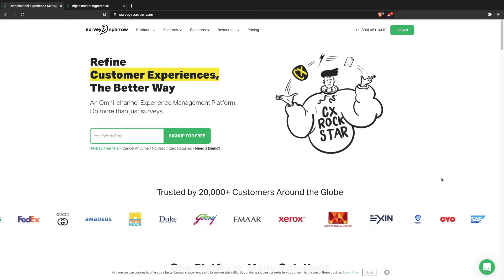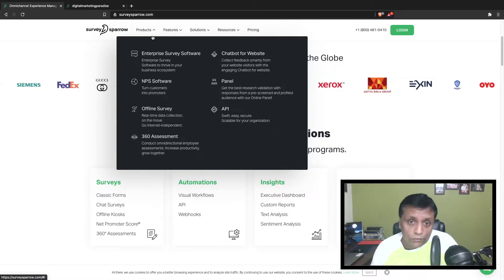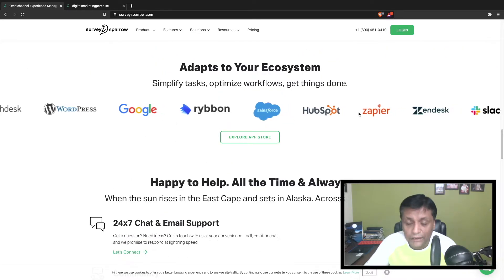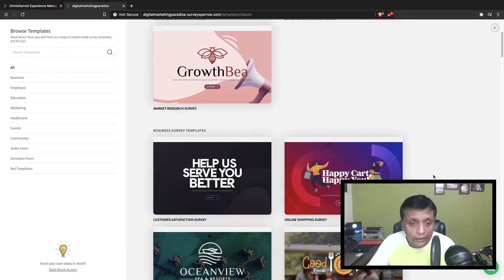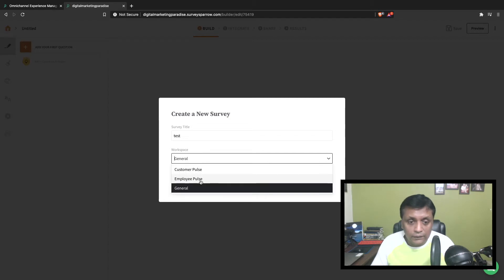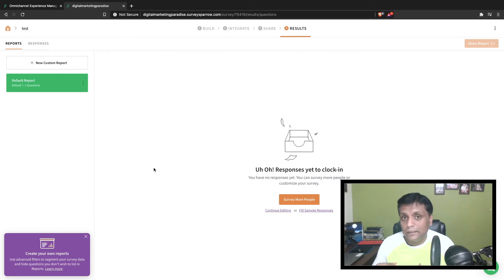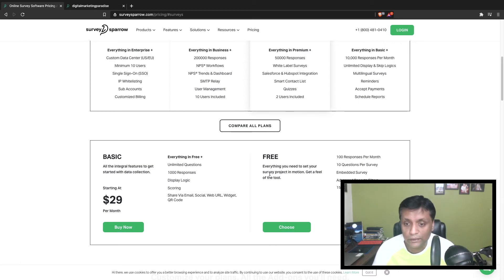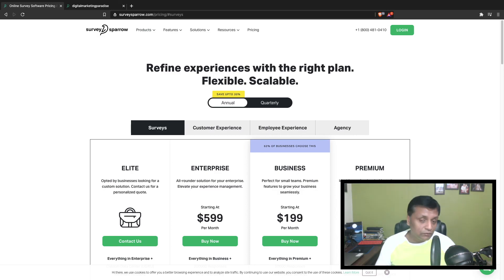SurveySparrow Review | Best Online Survey Platform in 2020?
In this video I am going to show you SurveySparrow Review.

So What Is SurveySparrow review All About??

SurveySparrow lets you turn surveys into conversations. With a conversational interface, SurveySparrow enables users to create and share highly engaging, mobile-first surveys that offer a chat-like experience.

Survey Sparrow Recurring Surveys let you send surveys at regular intervals to gauge customer or employee pulse. With easy sharing options, SurveySparrow allows you to share your surveys across Web, Mobile, Social, and E-mail to easily collect feedback from your targeted audience.

Survey Sparrow key features include:

- Super easy-to-use platform.
- Chat-like Surveys enabling highly engaging conversational surveys.
- Classic Surveys asking one question at a time.
- Offline surveys that let you collect feedback even from the remotest of places, internet-free.
- NPS surveys to measure customer sentiments and workflow with a single question.
- Wide range of question templates to choose from.
- Click-free dashboard and highly advanced report filters for generating insightful reports.
- Efficient user management to optimize your workflow.
- Optional open-ended follow-up question for NPS surveys to close the feedback loop.
- Survey Automation with recurring mode to gauge customer or employee pulse at regular intervals.
- Survey Sharing across multiple channels to quickly get responses.
- 1500+ integrations to avoid the hassle of using multiple tools.
- Custom CSS to add your own personal touch to every survey.
- White labeling to customize every element of your survey.
- Sub accounts to manage surveys independently under just one parent account.
- Single Sign On (SSO) which enables users to log in to SurveySparrow products and Community with just one set of login credentials.